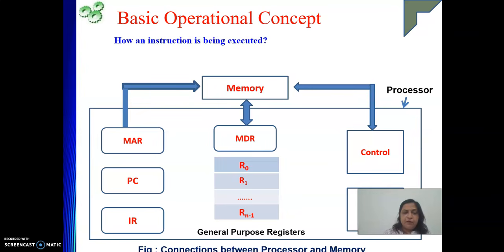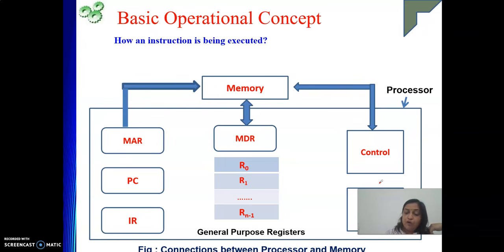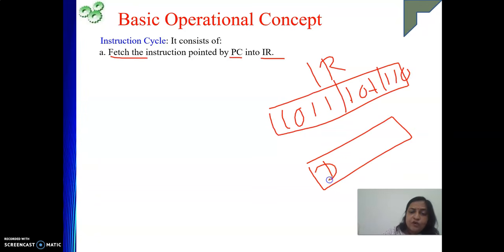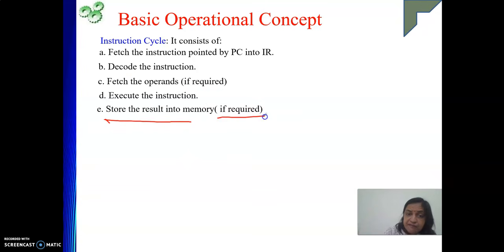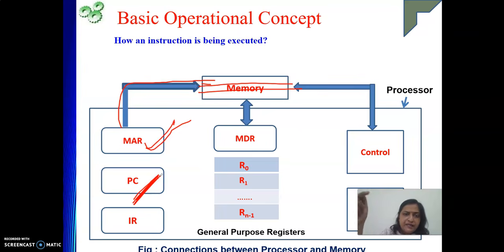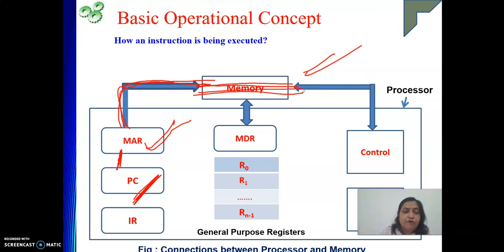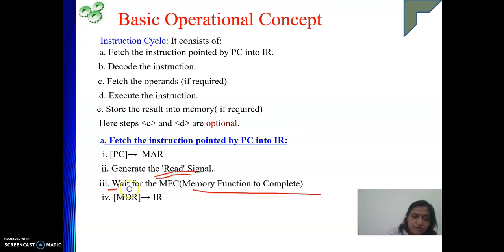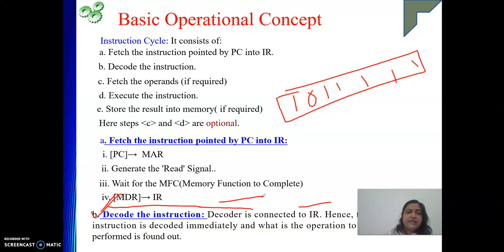Basic Operational Concepts : How an instruction is executed in a computer ?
This video describes the basic operations required for an instruction to be executed in a computer.